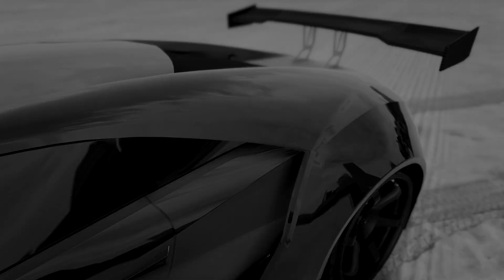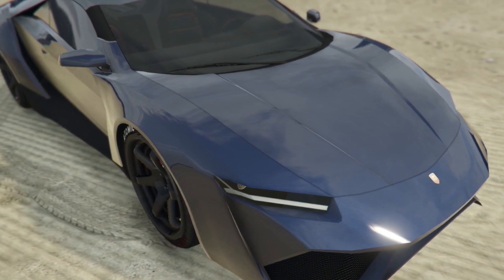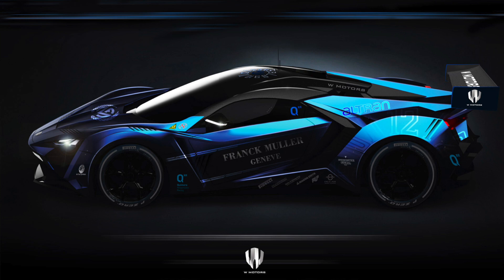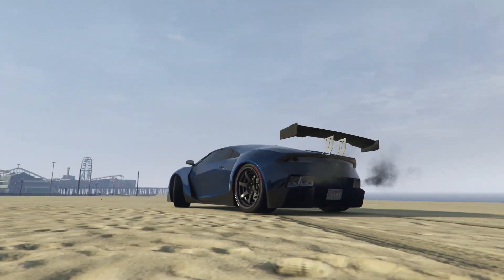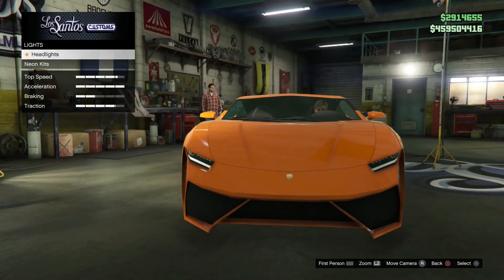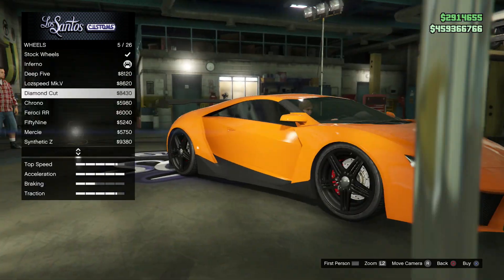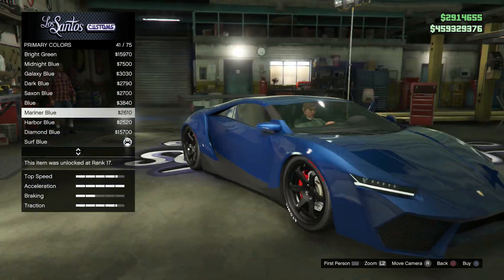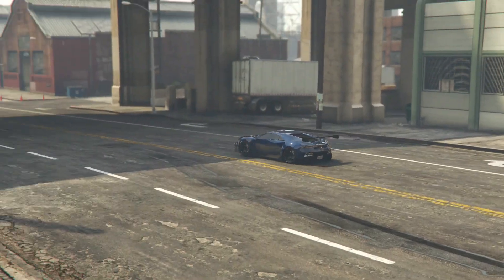Pegassi Reaper: Lykan Hypersport HSF Build [GTAV PS4]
Here's what I used to turn a Pegassi Reaper into a Lykan Hypersport HSF:

Spoiler: Carbon wing
Wheels: Endo v.1 (Sport)
Wheel colour: Black
Tire design: Custom tires
Windows: Limo
Primary colour: Dark Blue (Metallic)
Pearl: Saxon blue
Secondary colour: Torino red